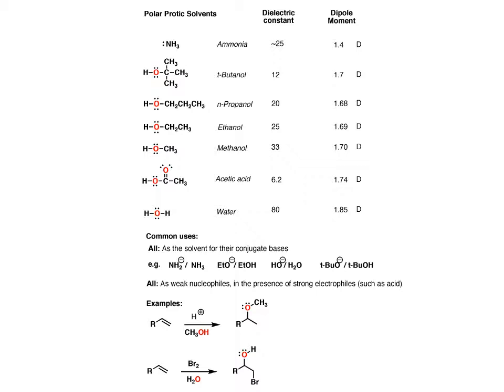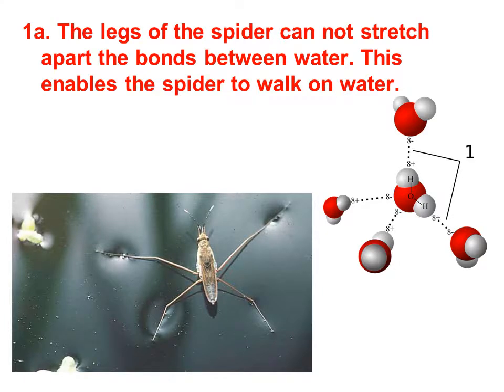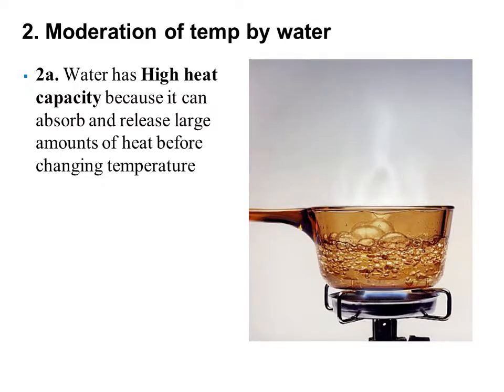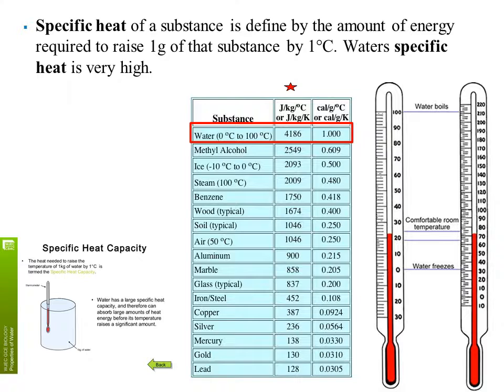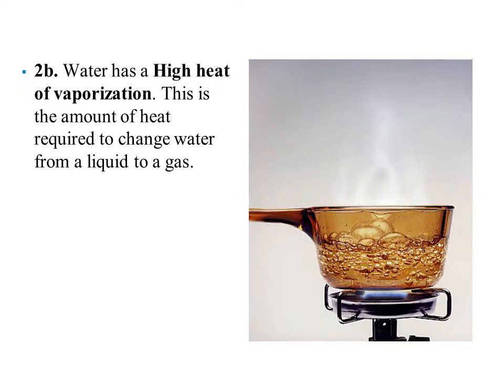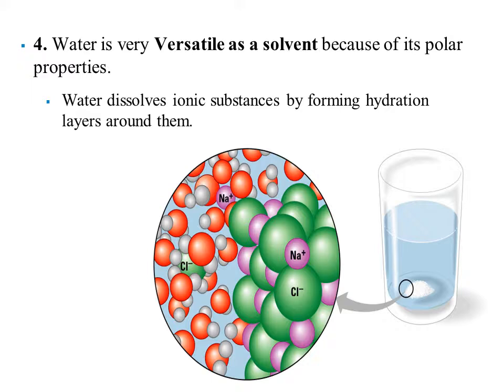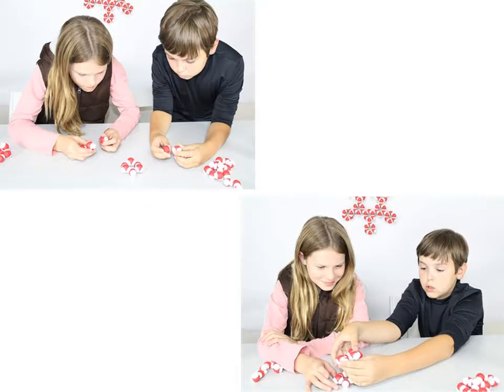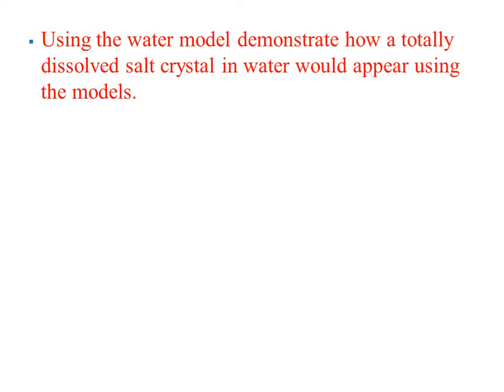(2018) Biology 3a Water 47 slides